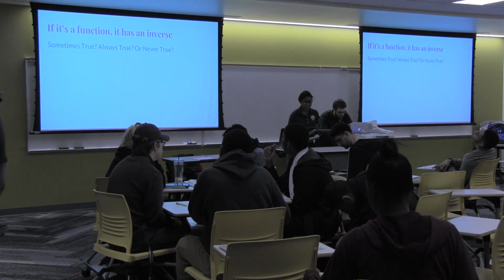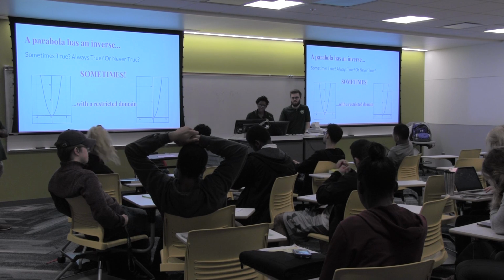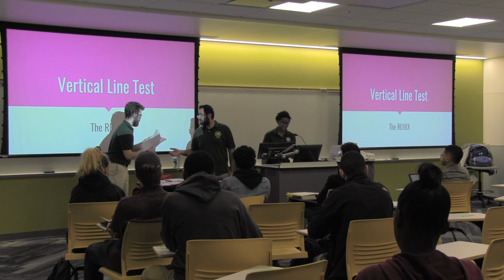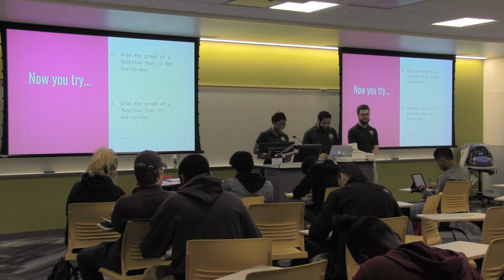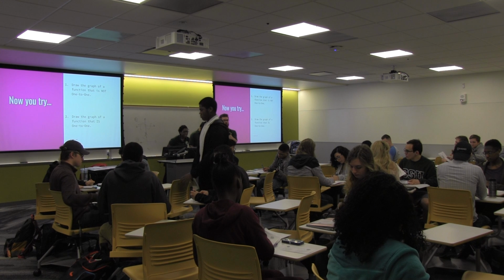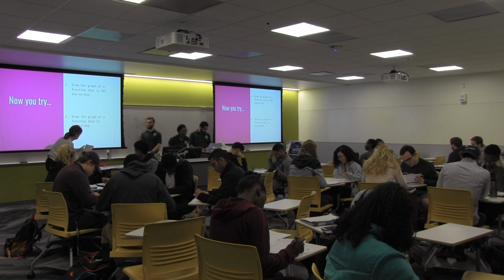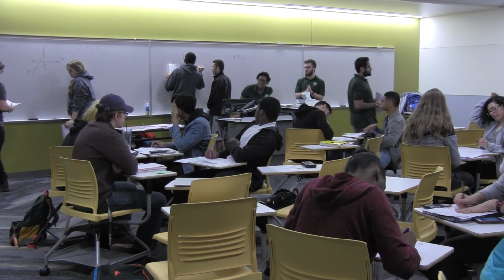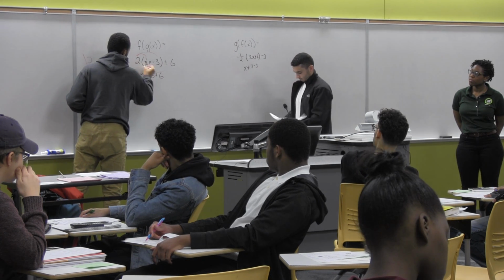Mth 167 SPT 2